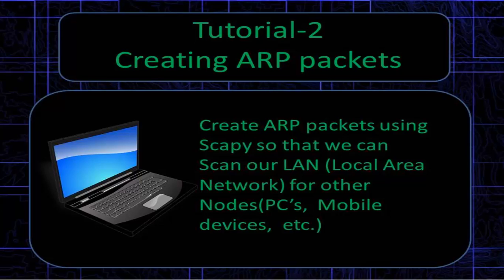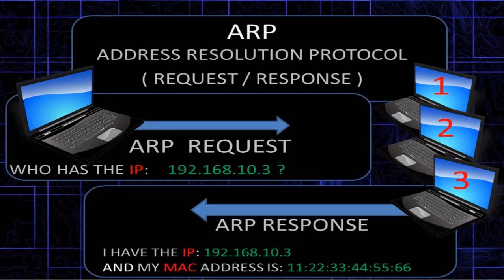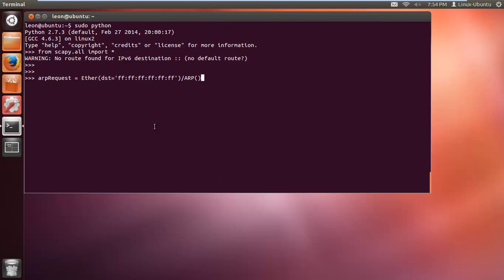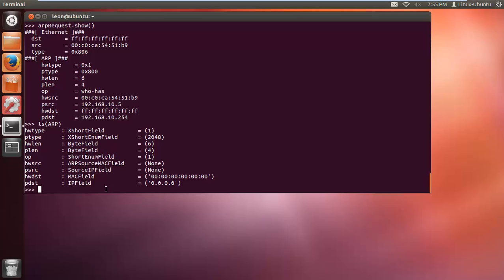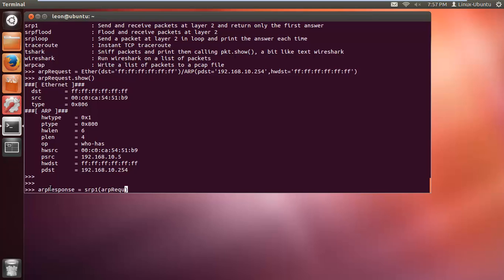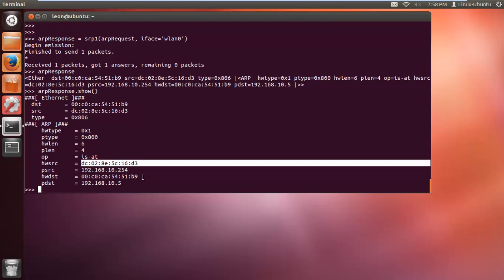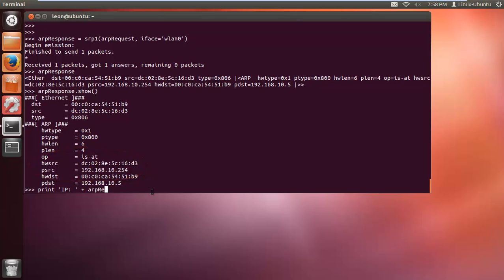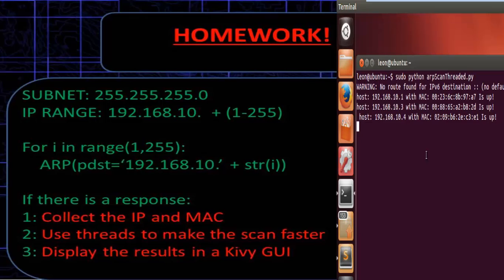Scapy / Kivy - Tut-2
How to create ARP packets to scan your Local area network with Python (Scapy). We will need this information for the following tutorials.